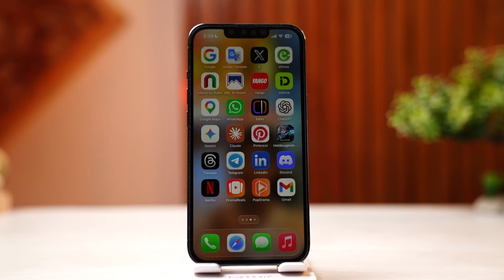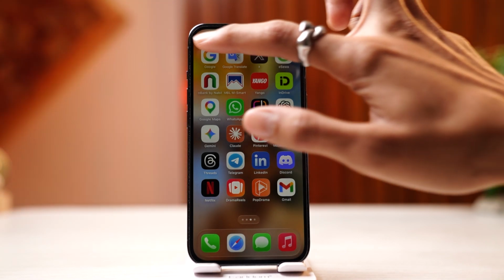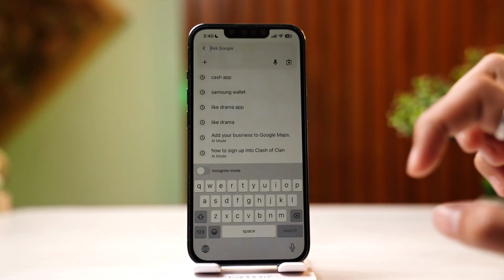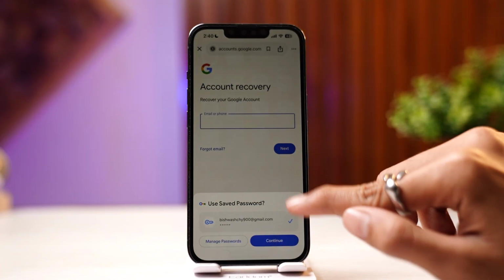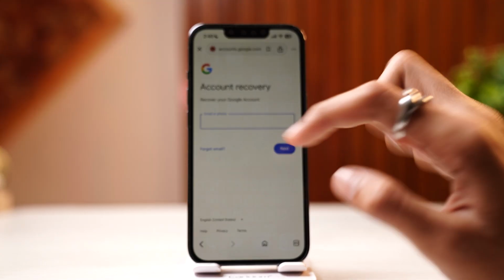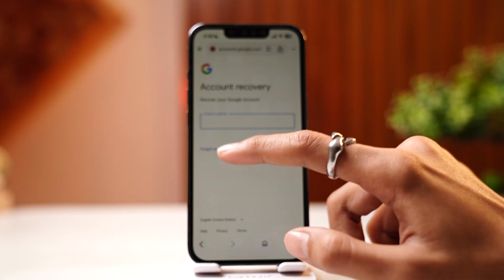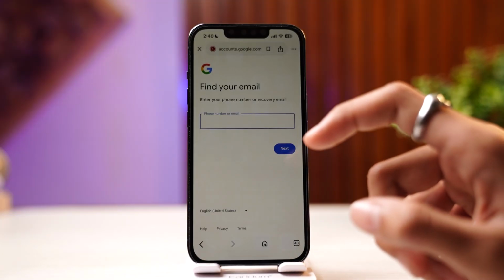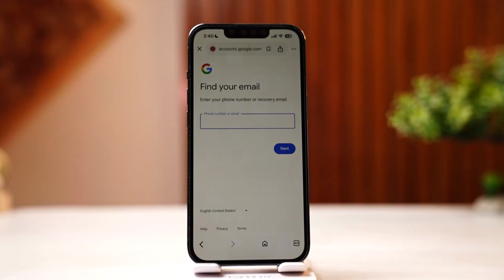How to Recover Google Maps Account | Restore Location & Login Access Easily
In this video, you will learn how to recover your Google Maps account easily in a simple step-by-step guide. This tutorial will help you regain access if you forgot your password, lost your Google account access, or are unable to sign in.
Since Google Maps is linked to your Google account, this guide also shows how to recover your account, restore location history, saved places, and fix login issues safely.
You’ll also learn how to troubleshoot common errors, reset your credentials, and secure your account after recovery.
By the end of this video, you’ll be able to access Google Maps again and continue using navigation and saved locations without issues.